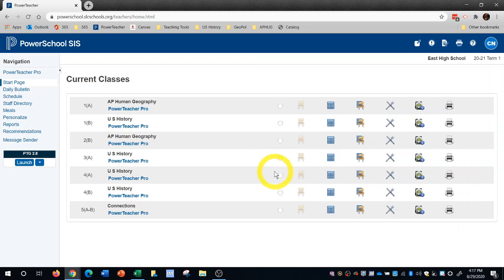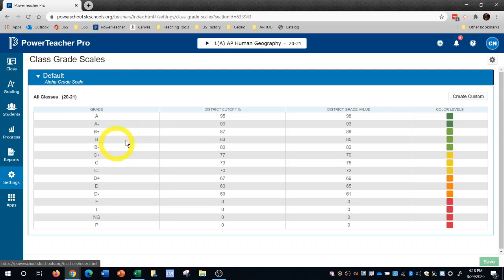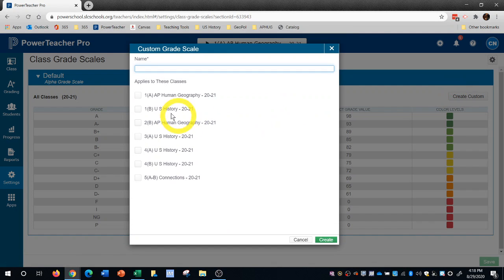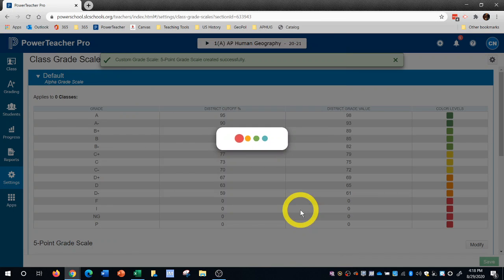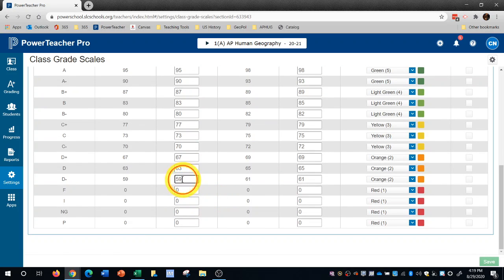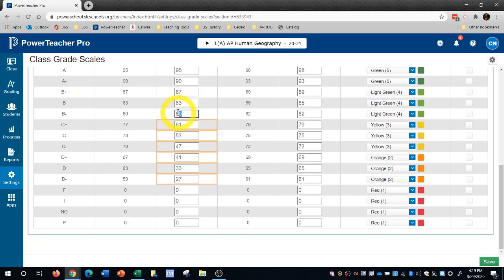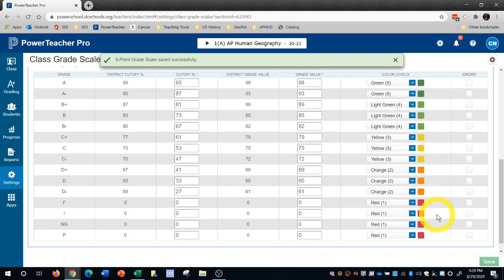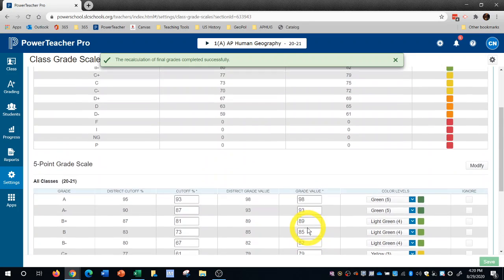PTP Grade Scale How To